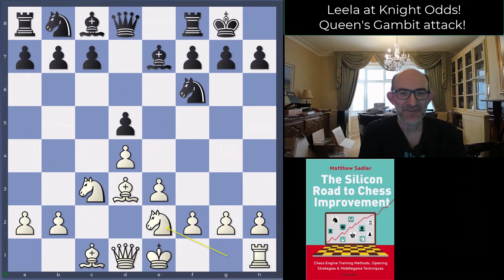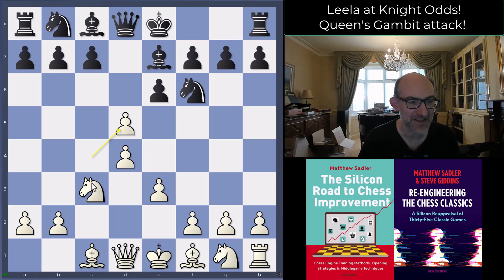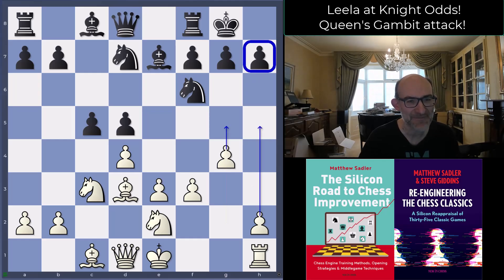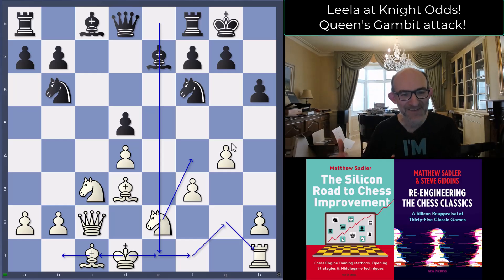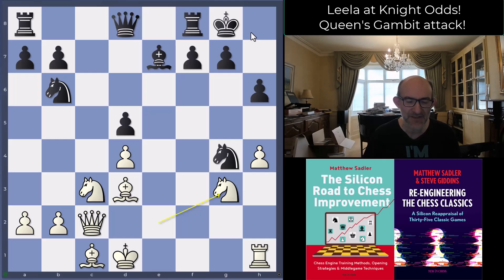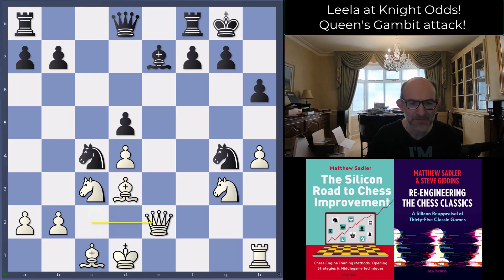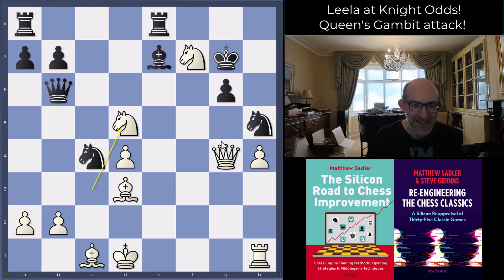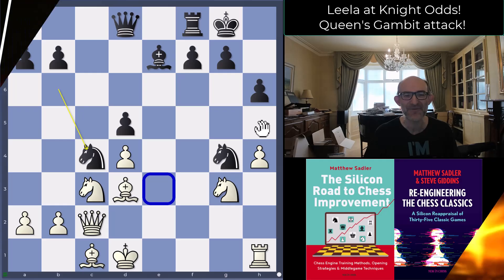Silicon Road: Leela gives ROOK Odds! The rookless Queen's Gambit!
This time, we see Leela giving not just knight odds but ROOK odds against a 2750+Leela bullet and blitz player on Lichess. A quick kingside pawn storm, a couple of preparatory moves, some small mistakes from Black in the complications and Black is lost by move 17! Amazing!